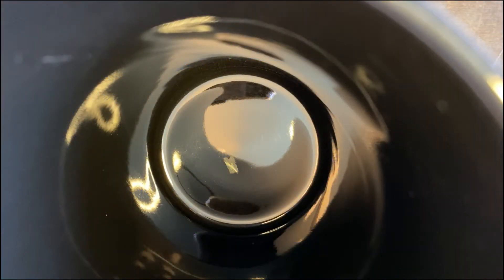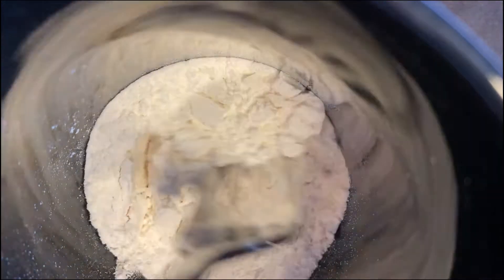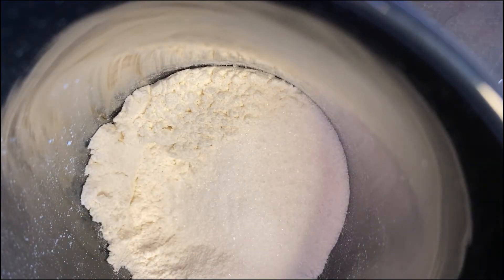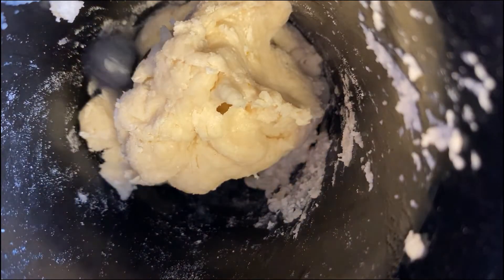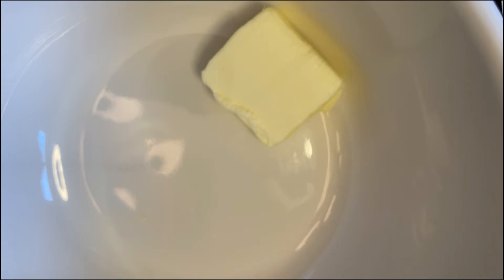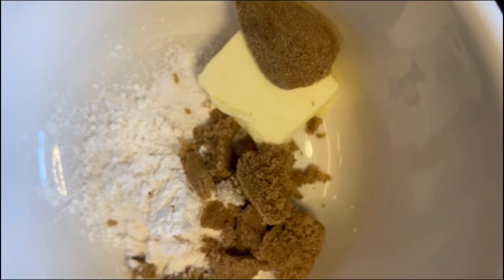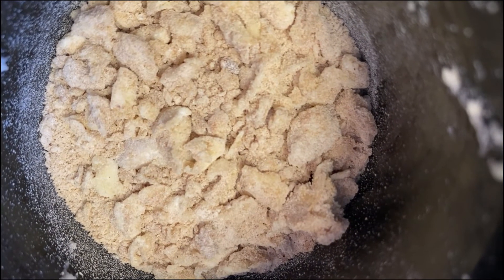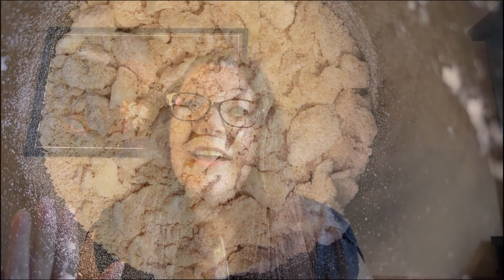Treat Yo Self Fridays | Blueberry Muffin Streusel Cake Mug Recipe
Treat Yo Self to some delicious cake with this mug recipe.

The music in this video is by Soundroll and licensed through MusicVine.